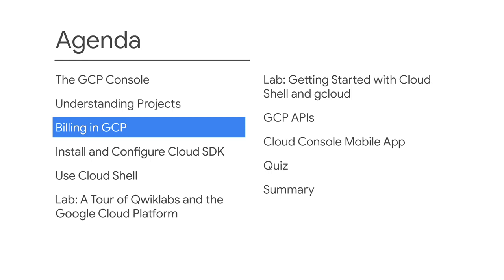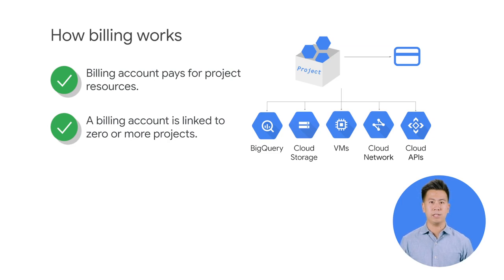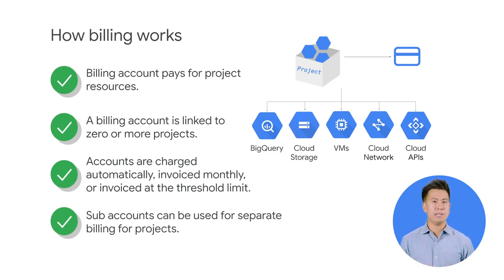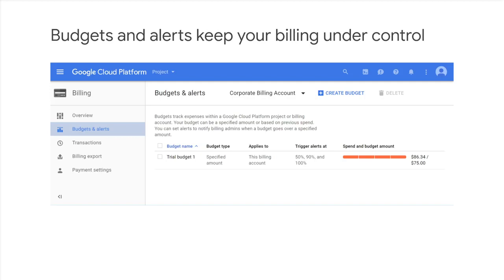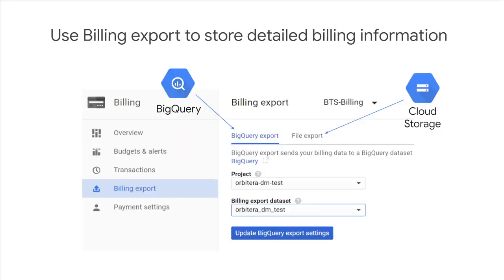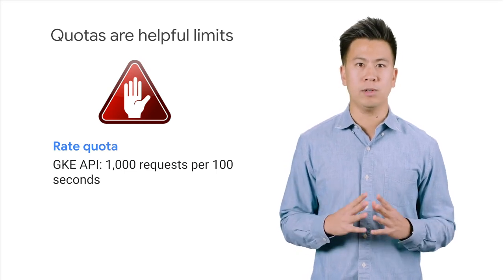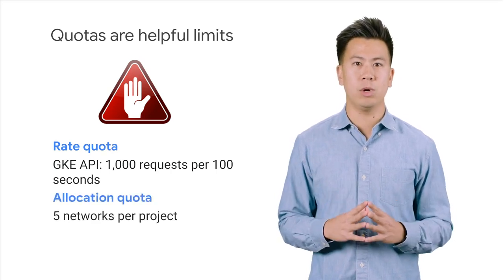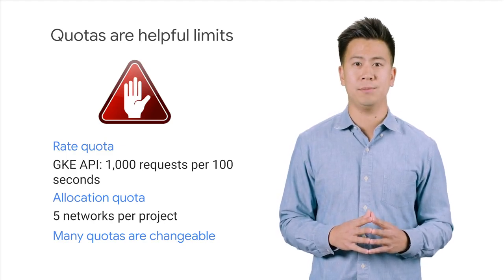Billing in GCP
This lesson has:
Concept:
How billing works
Controlling billing
Quotas